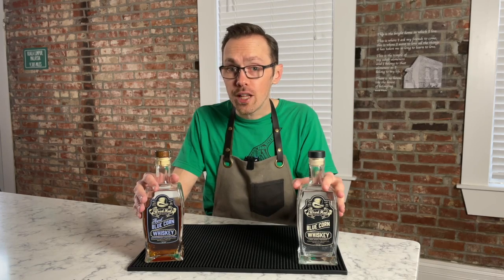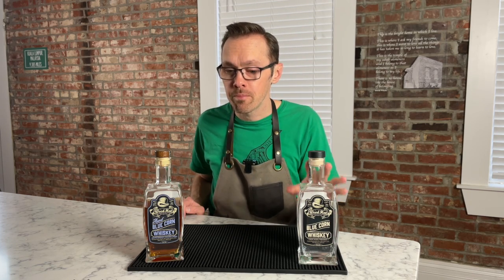Are unaged spirits inferior to aged ones?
An excerpt from my online course "Fear No Dinner Party"

Barrel aging has been around for millennia. It imparts rich and wonderful qualities to spirits. But is a spirit always better when it's aged? What does a spirit gain from aging? What does it lose?